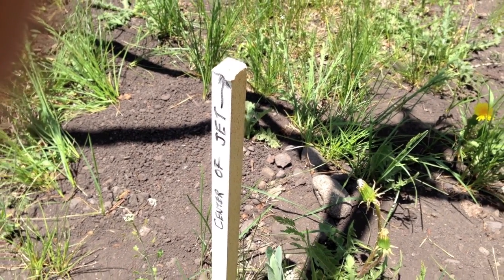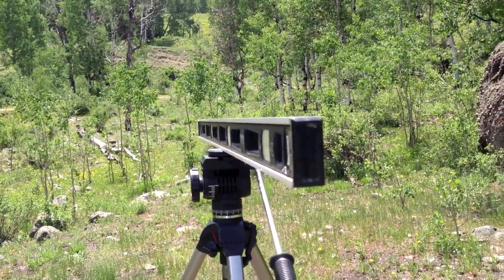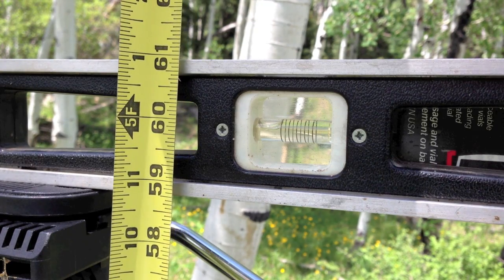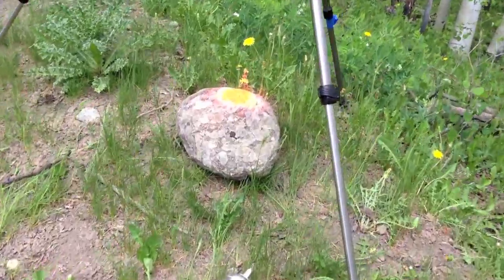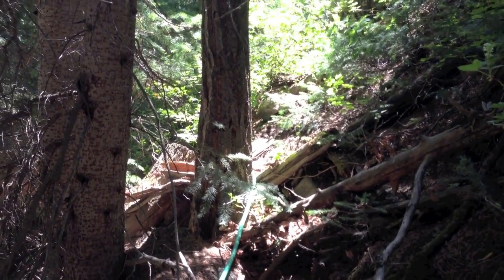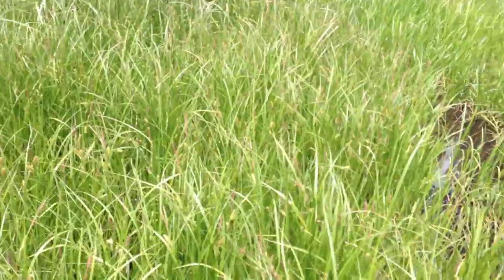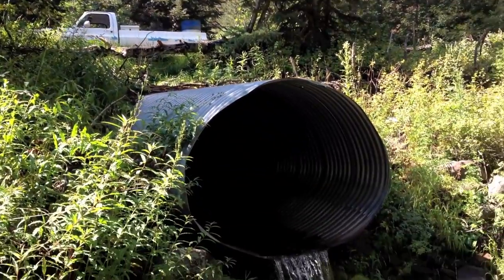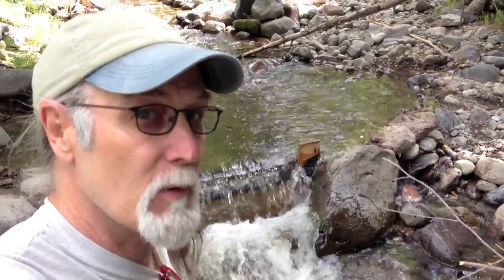Part 7 MicroHydro Power System in CO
Measurements part 2.  Different methods are used to measure the fall of the penstock pipeline.